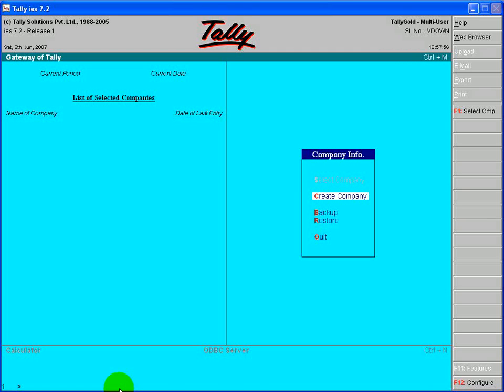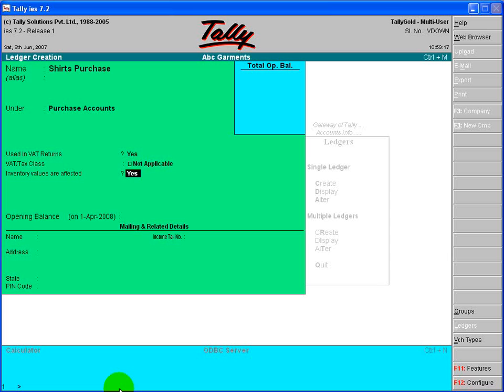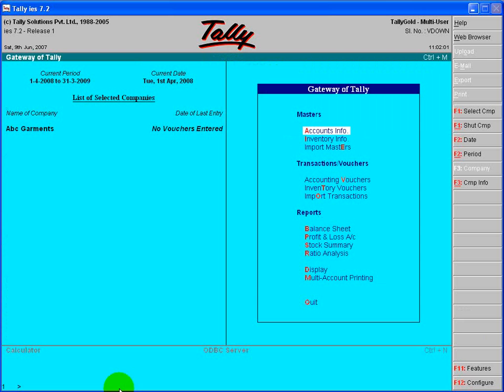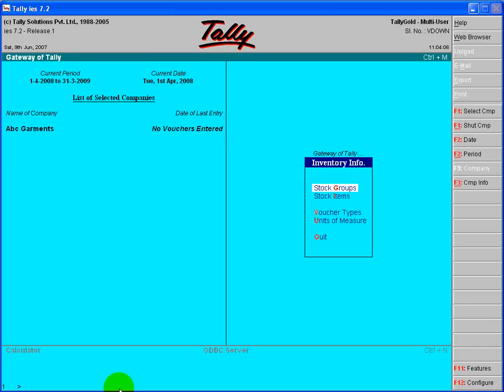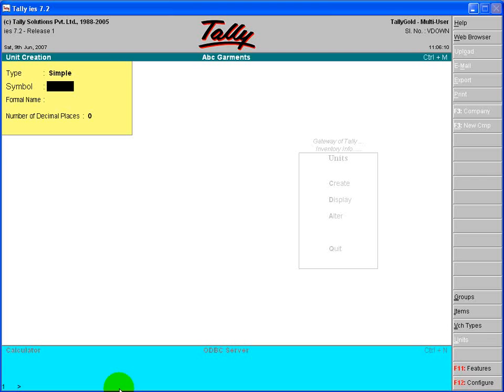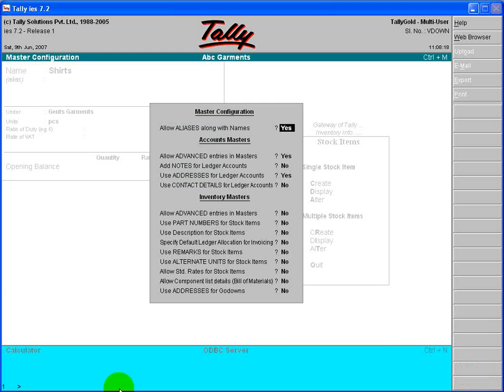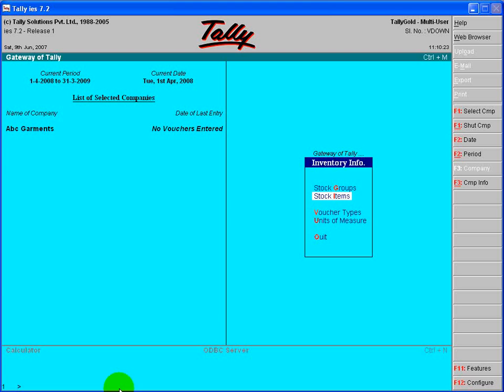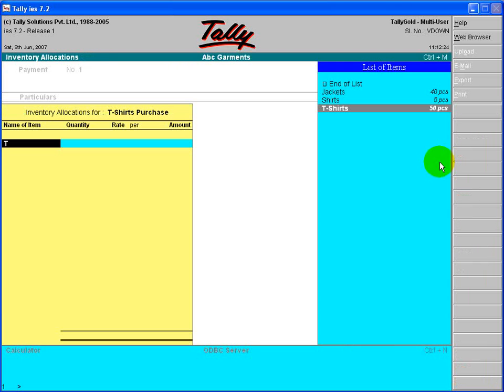12 INVENTORY A